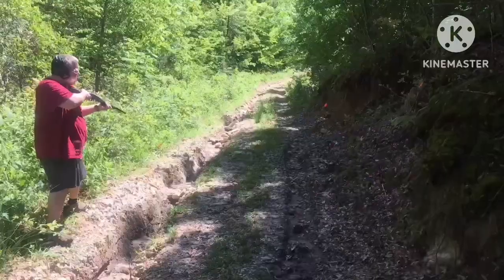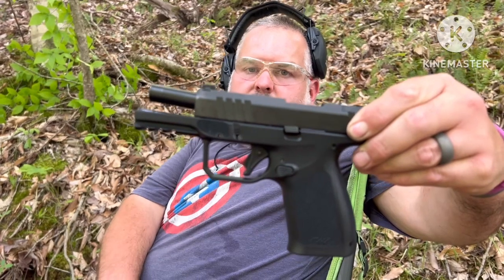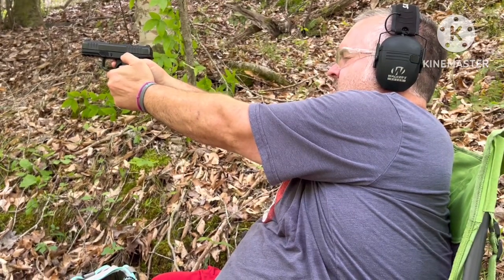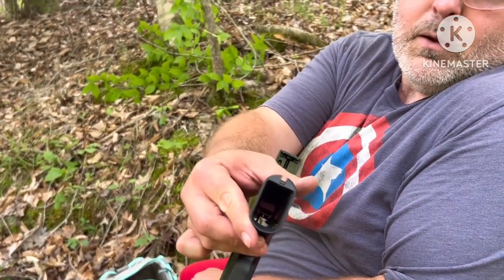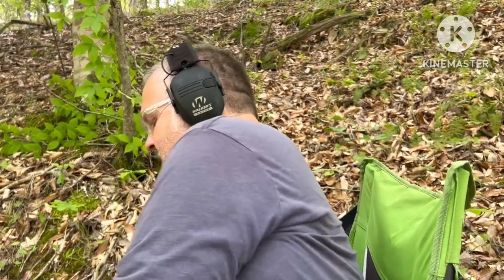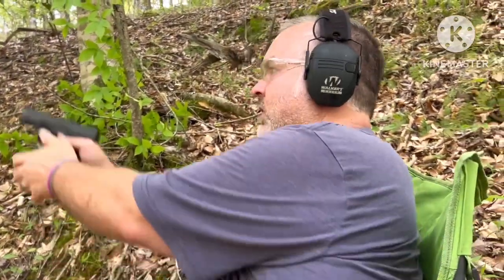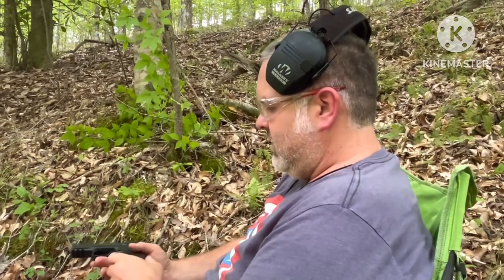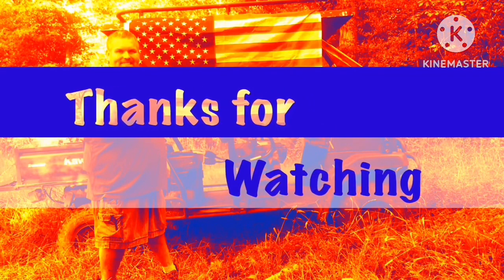Rost Martin RMC1 9mm compact, Range Time Review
Here we take a look at the Rost Martin RMC1 out on the range. It’s the compact 9mm you haven’t heard about. Original air date June 15, 2024. Hope y’all enjoy.

The views in these videos are my own. Any reviews are honest and unbiased even if items are sent to me for testing and review. Shooting is performed on a private range with plenty of backstop. Eye and ear protection used by me and my camera lady. Don’t try this at home. Don’t try to repeat any of this testing.